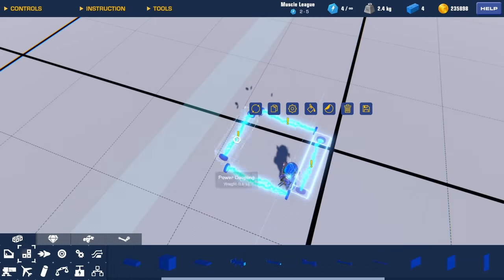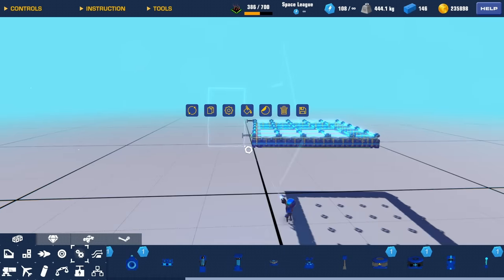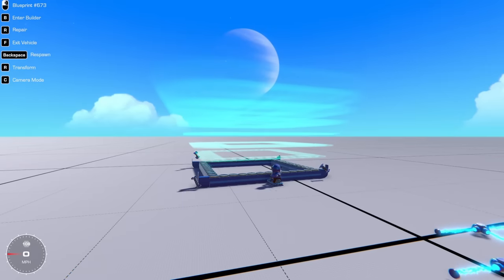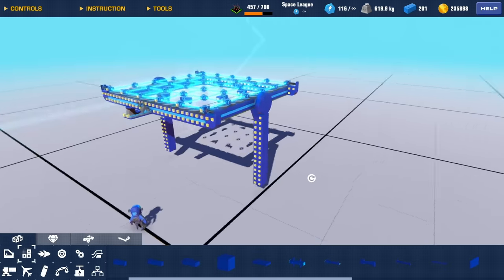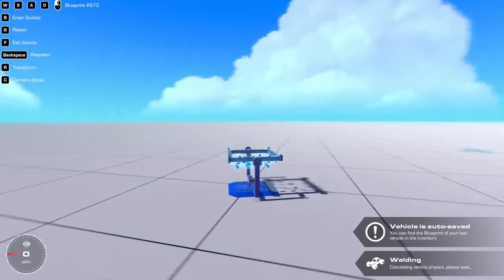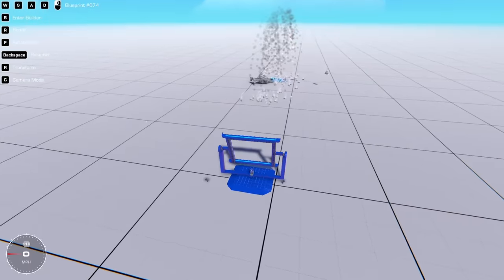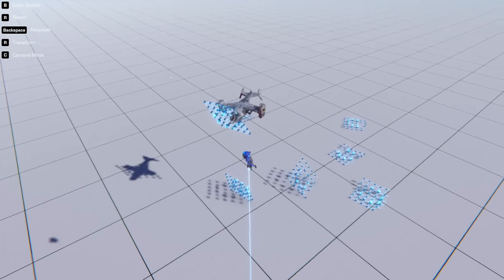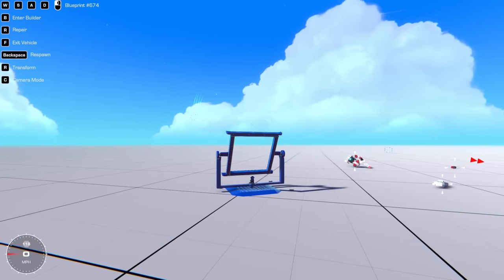I Made A Working NET LAUNCHER To Capture AIR TARGETS!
This video is basically an excuse to use the power couplings!